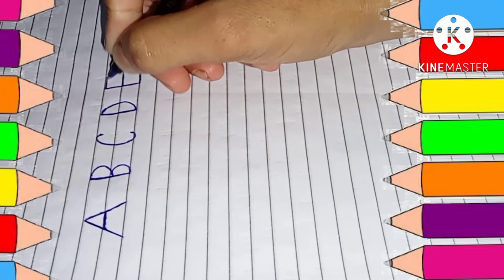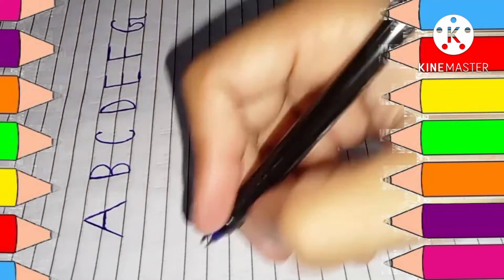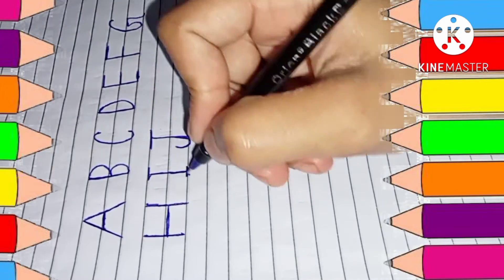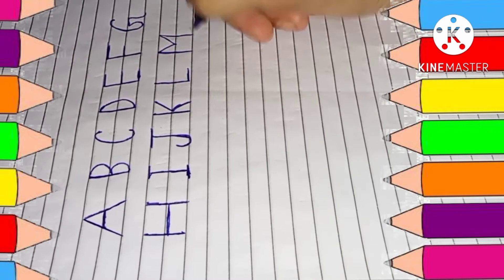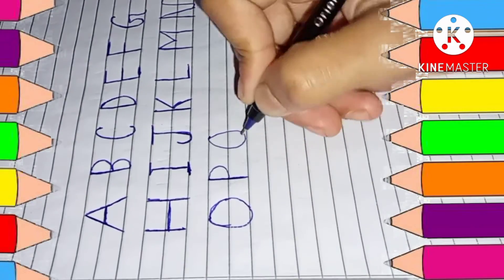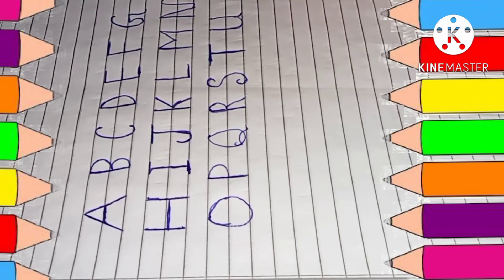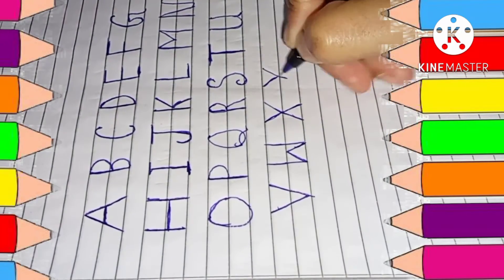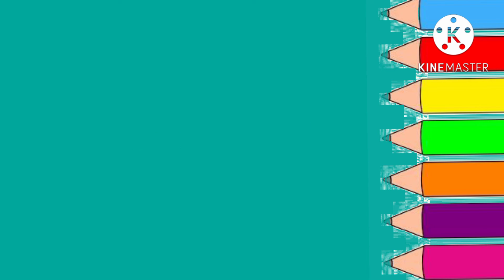abc writing for children | abc writing for kids | a to z alphabet writting practice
How to write abc alphabet